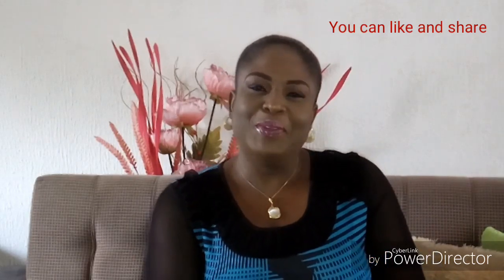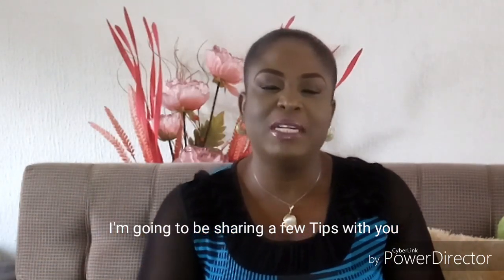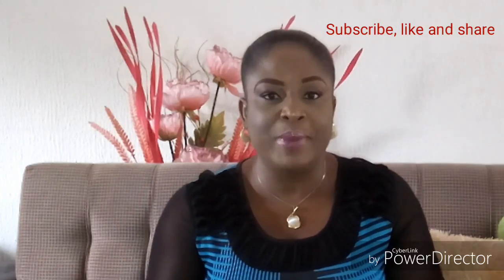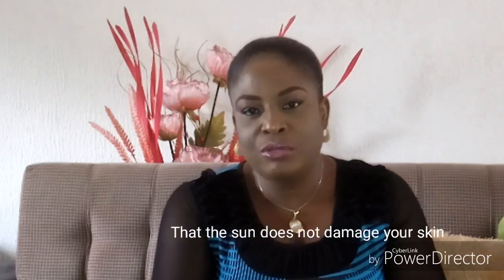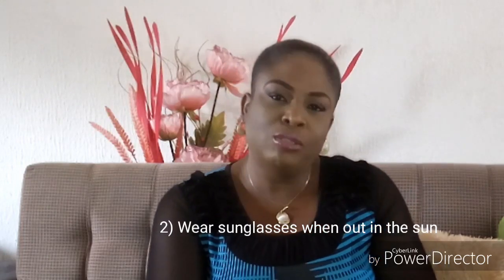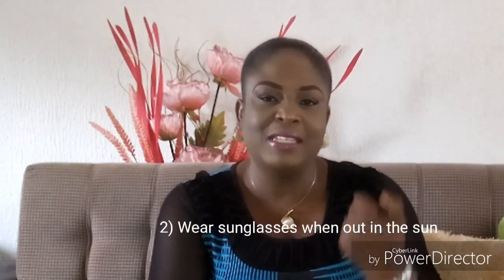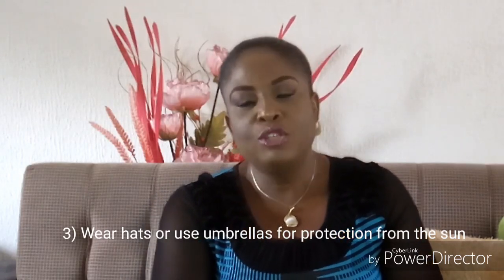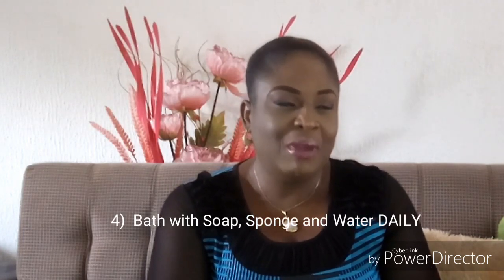How To Make Your Cream Work Faster And Better |Marie Golden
We spend money buying expensive beauty products that we think are not working but sometimes we are the ones not doing the right things. In this video I share a few tips that would make your products work better and you will achieve better results.